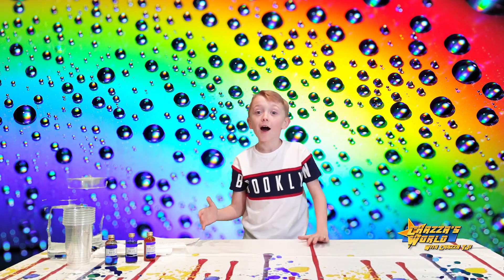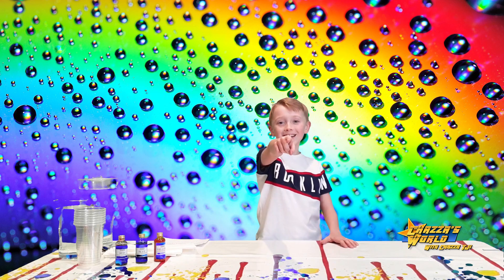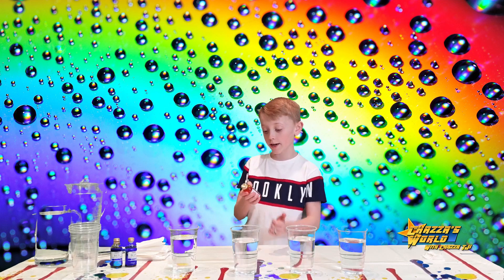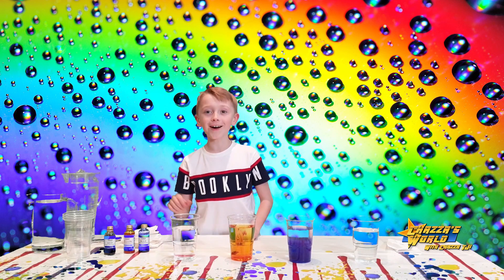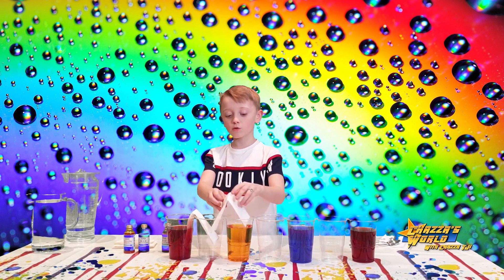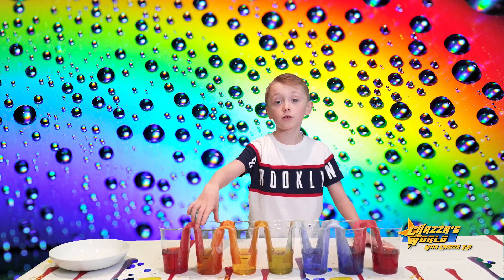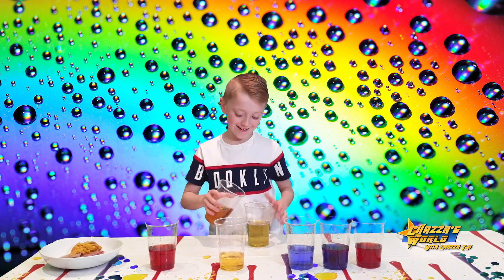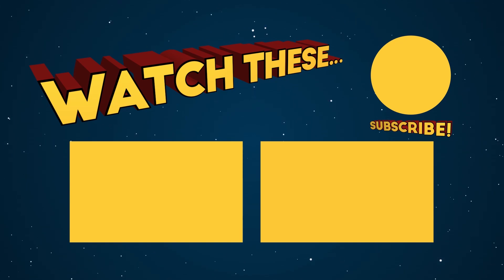Rainbow Travelling Water! SUPER FUN KIDS EXPERIMENT!!!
Chazza TJi Makes Rainbow Travelling Water In This Science Experiment Video! The Various Coloured Water Travels From Two Separate Cups And Mix Together In An Empty Cup To Make Another Rainbow Colour, Until All The Colours Of The Rainbow Are Made Up! This Is a Simple And Supr Fun Experiment That All Kids And Adults Will Have Great Fun Doing!

There are Even More Videos on Chazza TJi's Channel - Check it Out By Clicking the below link;

Thanks!